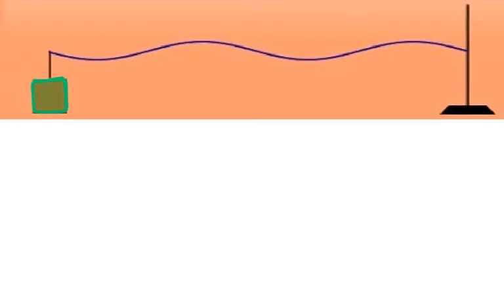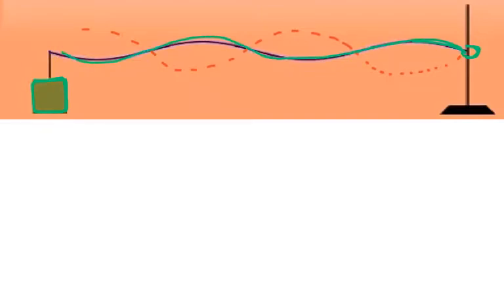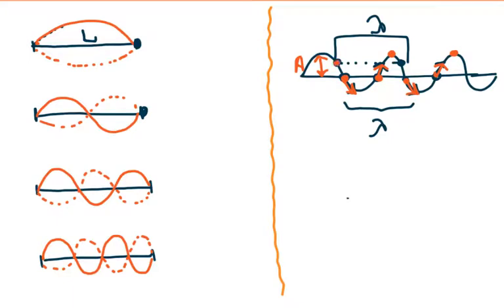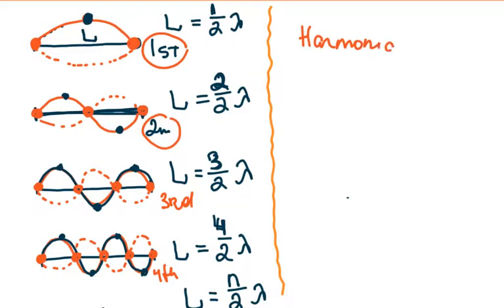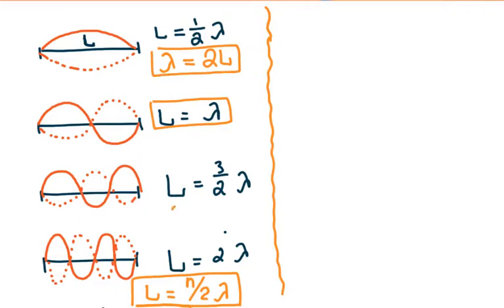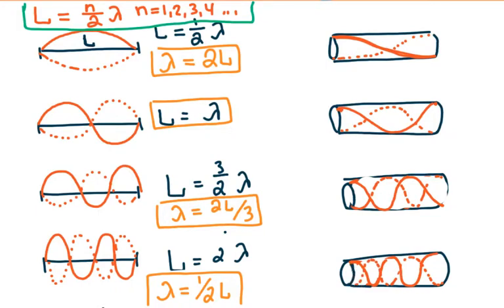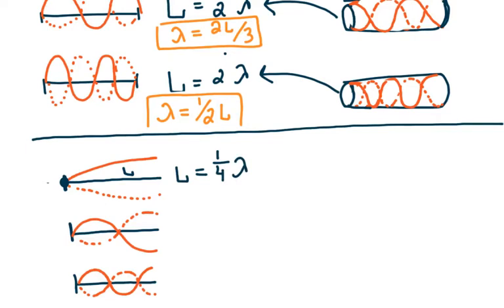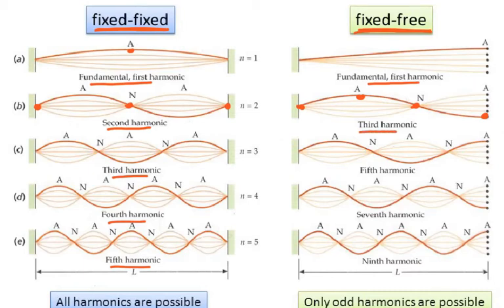AP Physics 1 - Standing Waves Lesson - Simple Harmonics